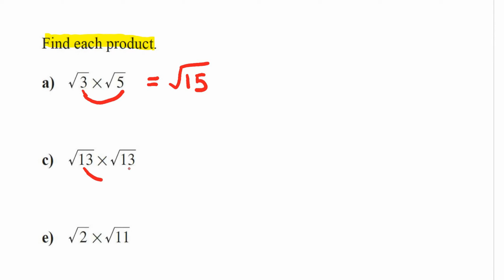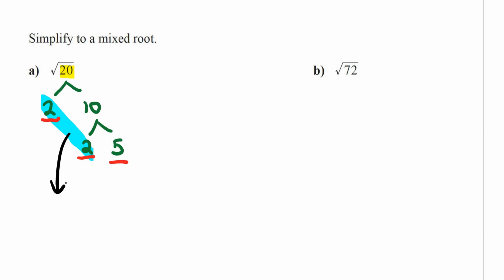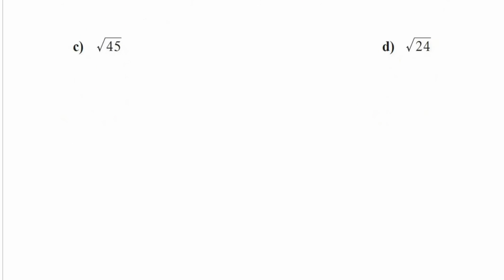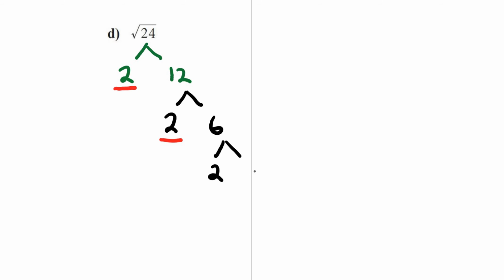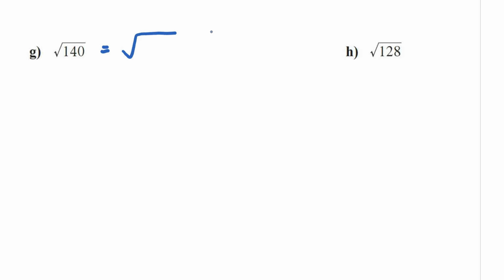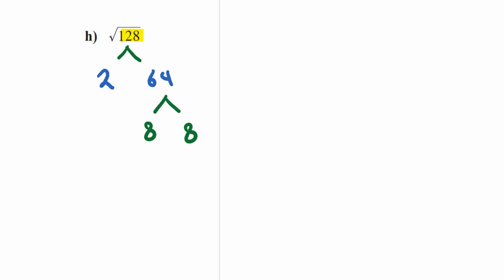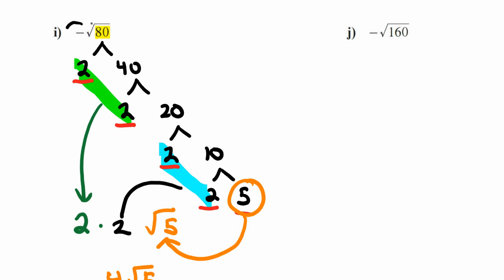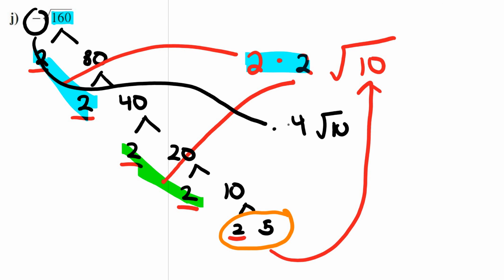Pre-Calculus 10 Section 1.6 HW Part 1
Page 52 #1(acegi), #3(abcdefghij)